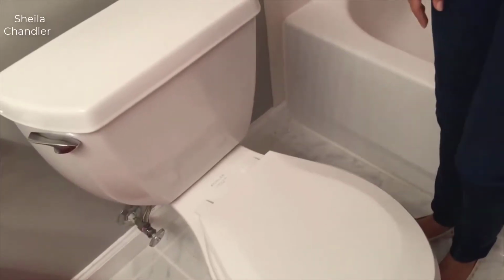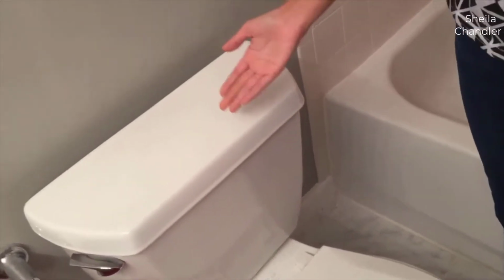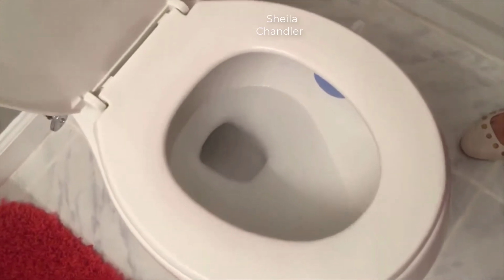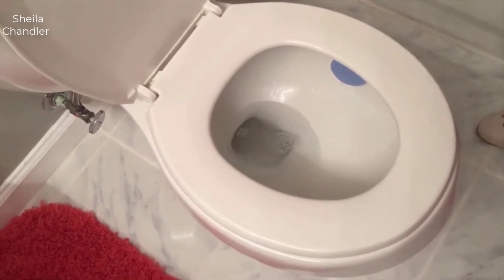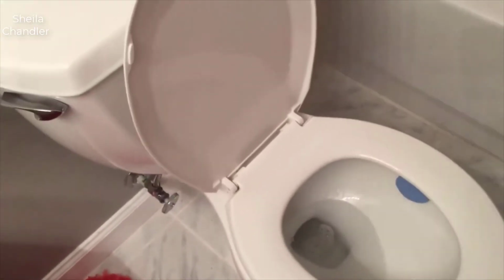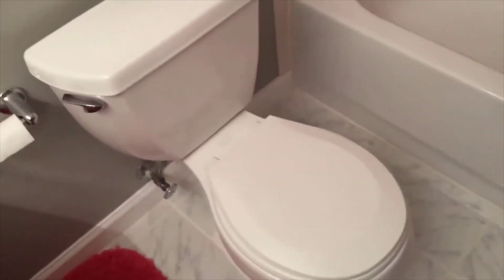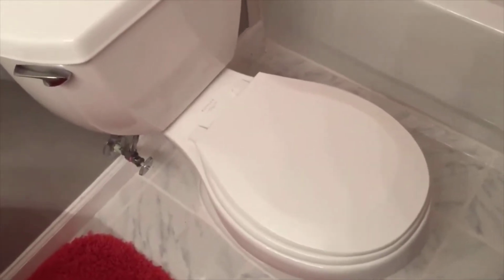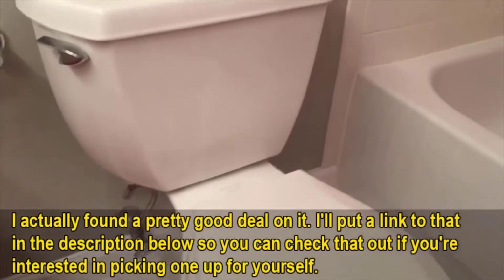Kohler K-3999-0 Highline Comfort Height Two-piece Elongated 1.28 Gpf Toilet 2021 Review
The Kohler K-3999-0 Highline Comfort Height Two-piece Elongated 1.28 Gpf Toile is a sleek and modern toilet that will leave you feeling refreshed after spending time on the throne. With a height of 17" to 19", it's perfect for those who have mobility issues or just want a more comfortable seat. The elongated bowl also features a seat with an innovative EverClean surface which helps reduce bacteria, mold, and mildew from building up in your bathroom.

Kohler K-3999-0 Highline Comfort Height Two-piece Elongated 1.28 Gpf Toilet with Class Five Flushing Technology And Left-hand Trip Lever, Seat Not Included, White
+ Comfort height elongated toilet bowl with a seat height comparable to that of a standard chair, comfort height toilets make sitting down and standing up easier for people of all ages
+ 12 inches rough in. Water sense toilets meet strict EPA flushing guidelines, including using at least 20 percent less water than 1.6-gallon toilets
+ 29 to 1/2 inches (74.9 centimeter) x 18 (45.7 centimeter) x 31 to 1/4 (79.4 centimeter); Seat post hole centers: 5.5 inch
+ Class five(R) provides tremendous bulk waste flushing performance and best in class bowl cleanliness
+ 3 bolt Installation three pre-installed tank bolts save installation time; For back to back toilet installations: Use only a 45 degree double wye fitting